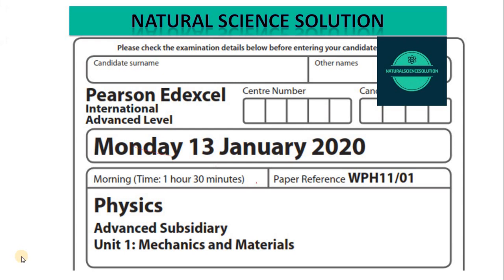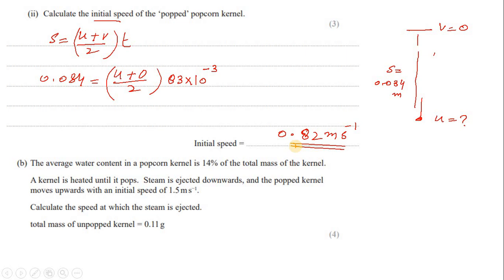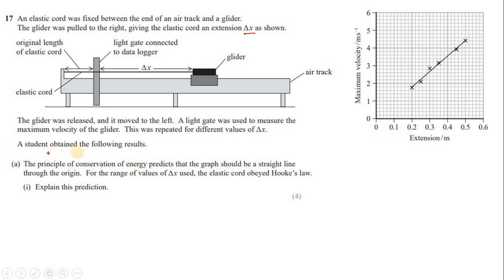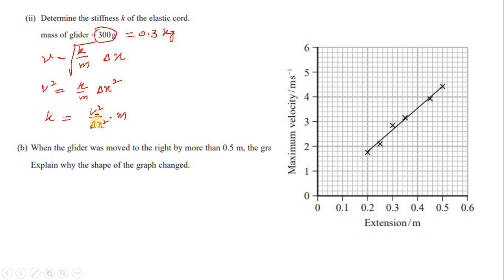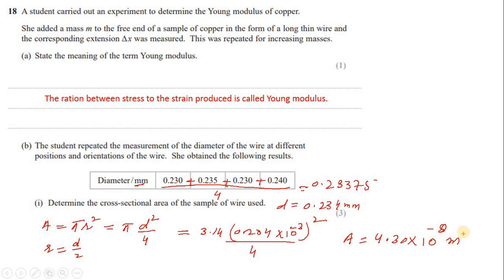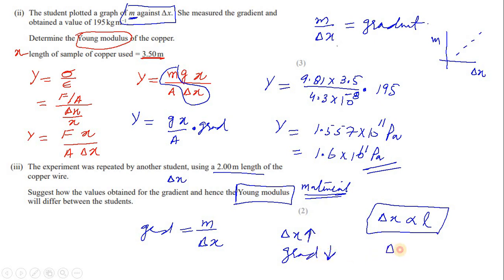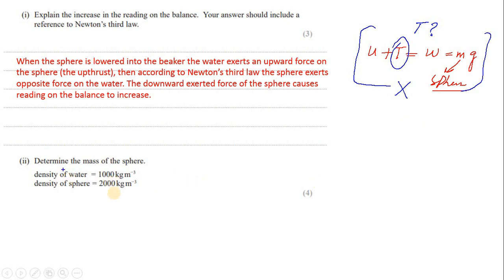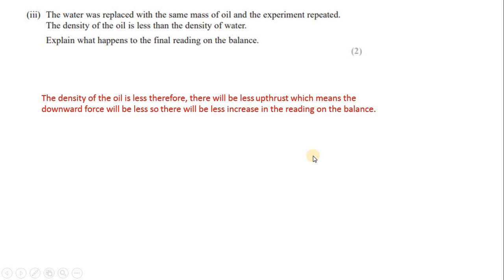Edexcel IAL physics WPH11 unit 1 Jan 2020 Part 2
The second and last part of Edexcel IAL physics unit-1 past paper solution.